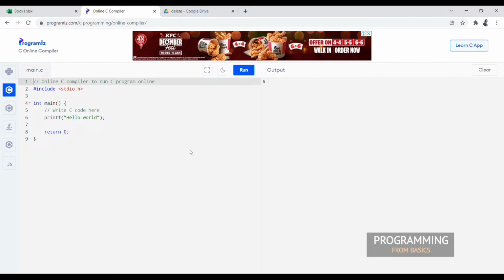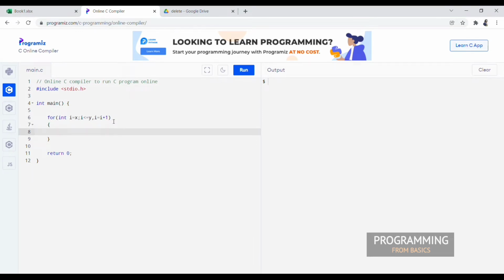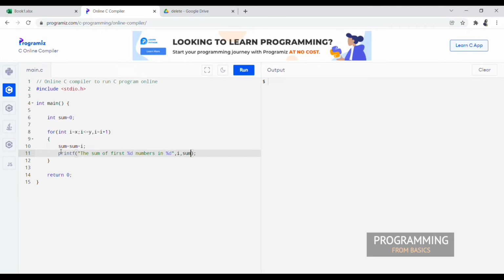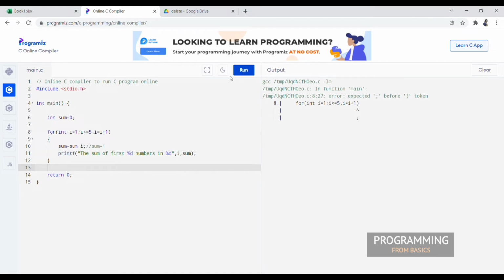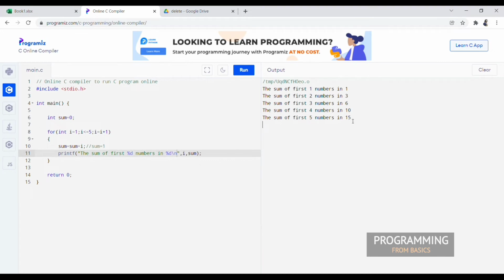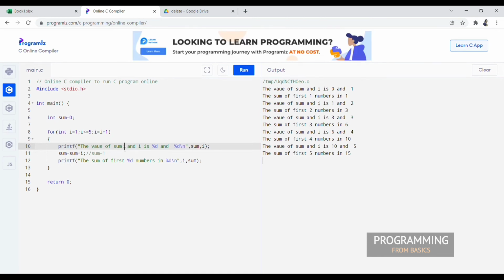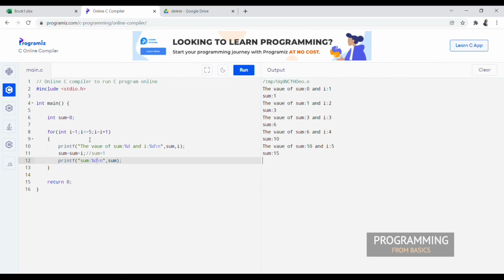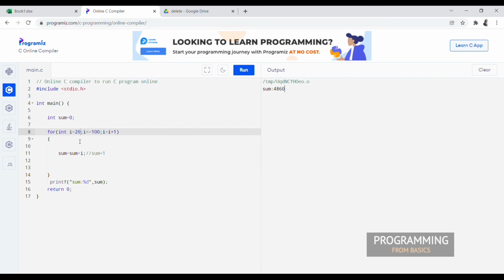C programming - to print sum of first n natural numbers(Tutorial-23)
c program which demonstrates to print sum of n numbers using for loop